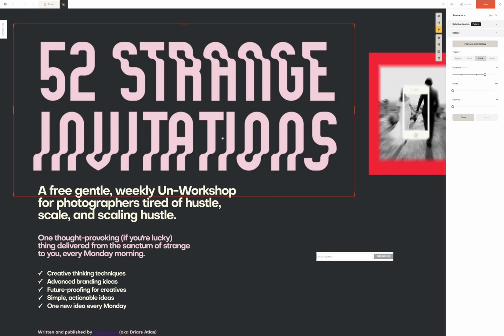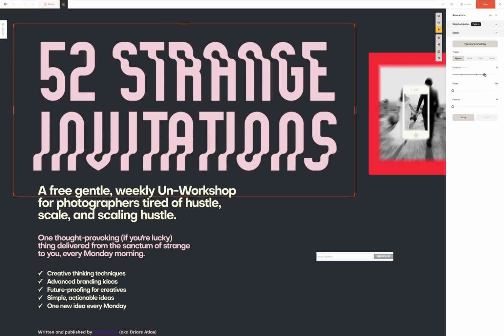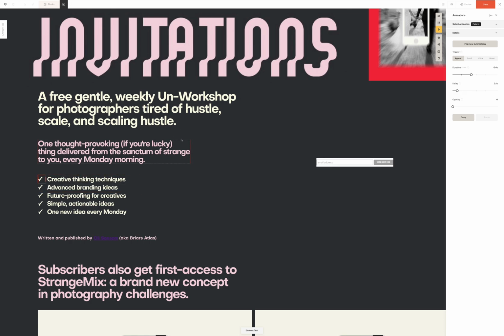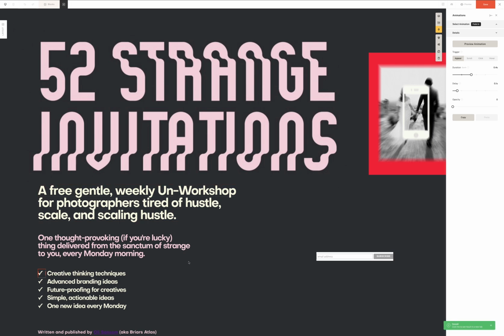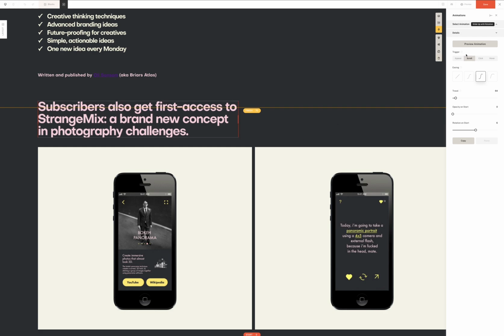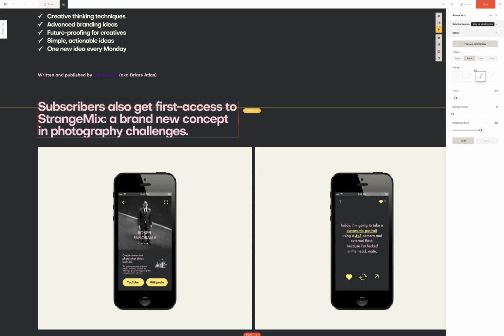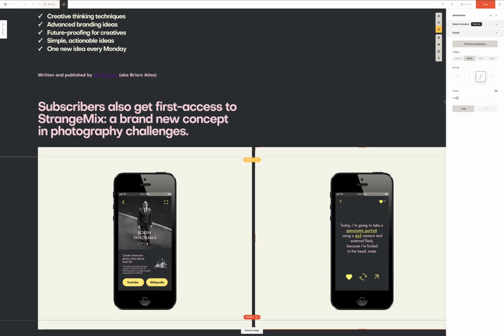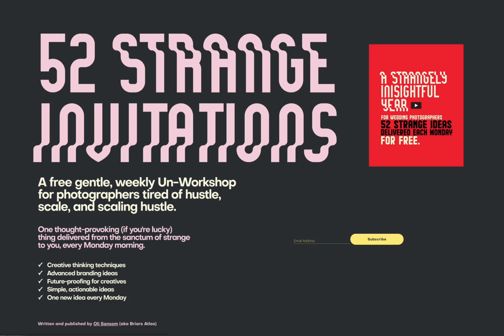How to elegantly animate your website pages to enhance user experience | Tutorial by Oli Sansom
Oli Sansom, known wedding photographer and educator shares his tips and recommendations on how to animate your website pages in a subtle, elegant way, so you add to the browsing experience of your clients, instead of making it overwhelming.

Oli is using Flothemes and Flex block to animate various elements inside his page. You'll be able to get an in-depth overview of how Flex block works, and what you can do with it to build a custom looking, dynamic website for your creative brand.